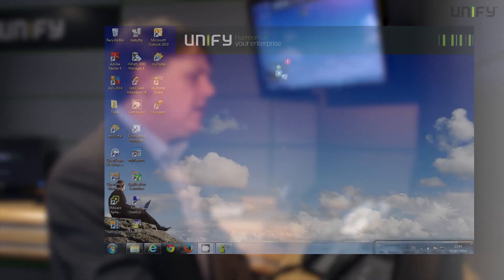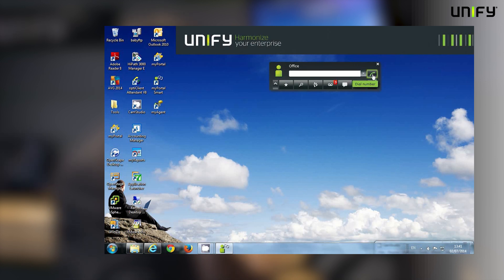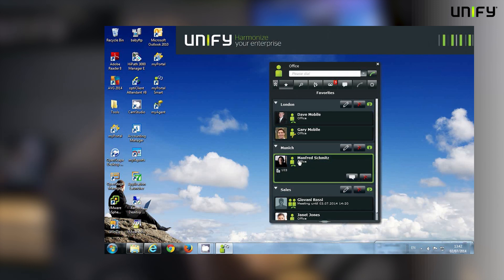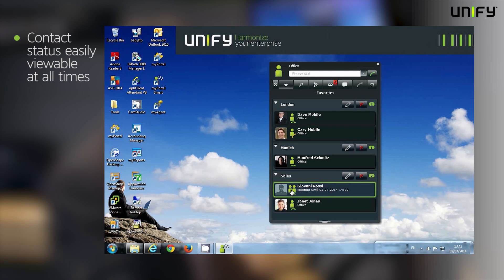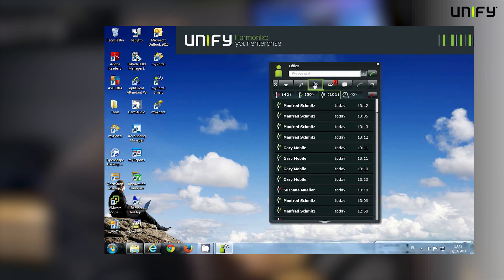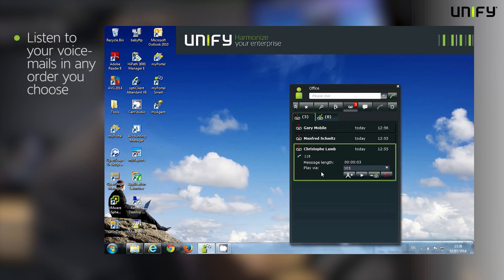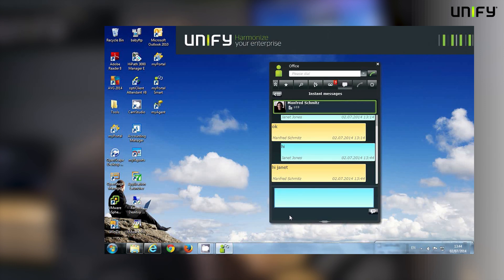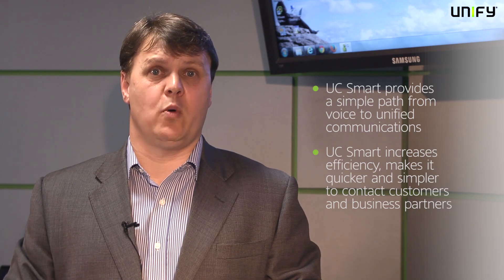Boost employee productivity with OpenScape Business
UC Smart is a robust set of UC features embedded in the OpenScape Business product.  In this video see how UC Smart simplifies access to all UC functions; from presence-based status to favorite lists, quick contacts search, phone book, instant messaging, ad-hoc conferencing, voicemail and call journals. The UC Client adapts to the desktop and can be installed on all major operating systems, including Windows and Mac OS.